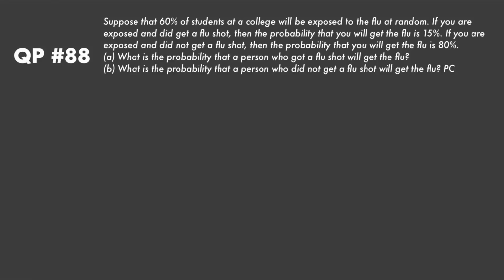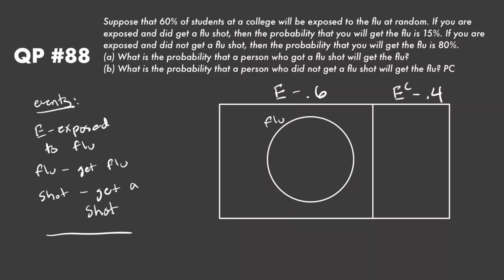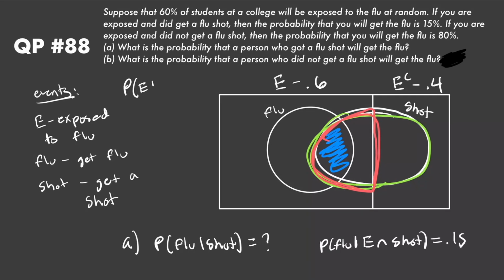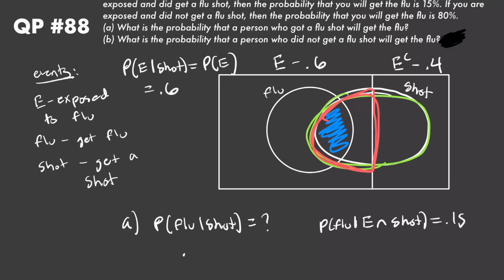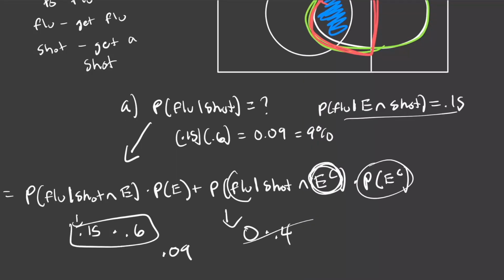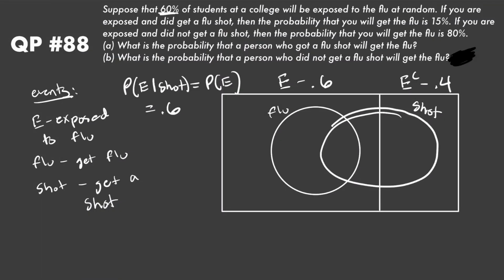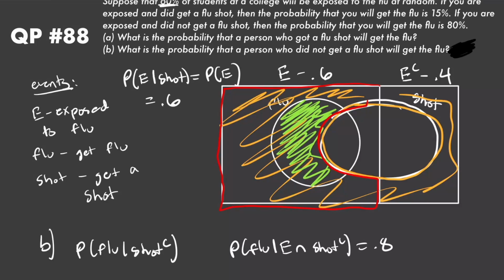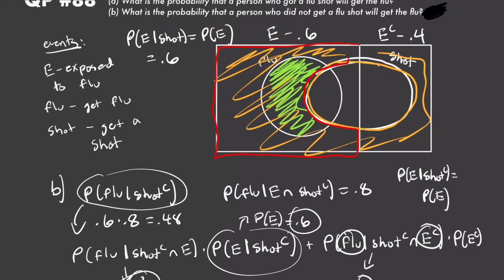Flu Shot | QP #88